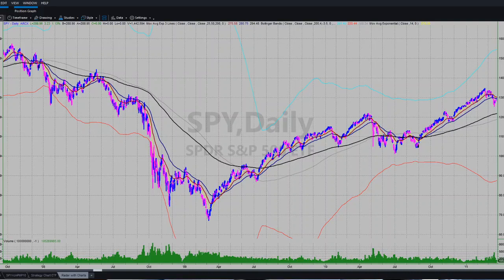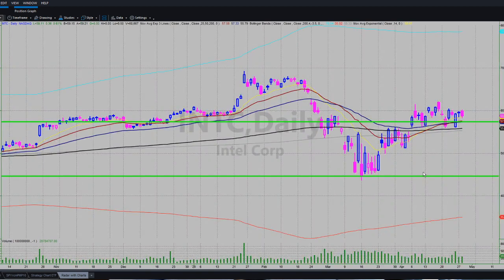ARMR Insider Morning Meeting Notes (4/29/2020)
"Information makes money and Institutions make markets"

Every morning I share with ARMR Insiders (Subscribers) how we are preparing for the trading day. Here are the comments from this morning (before GILD remdesivir news).

When to book gains: trading around the core

@4:20 min mark: Never fight the Fed. This market is going higher. A review of the SPY SPX in 2009...it didn't pullback 10% until May of 2010

Beware pundits calling for new lows. They are simply revealing that they have missed the market.